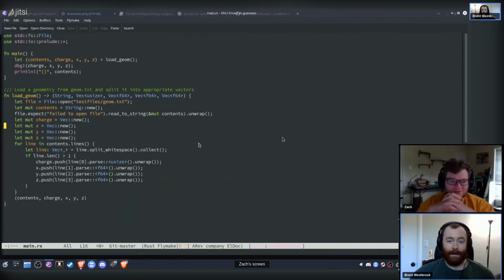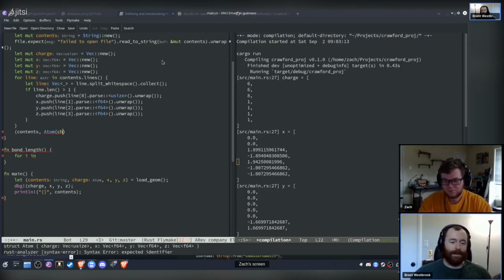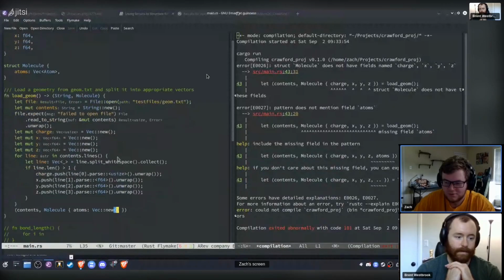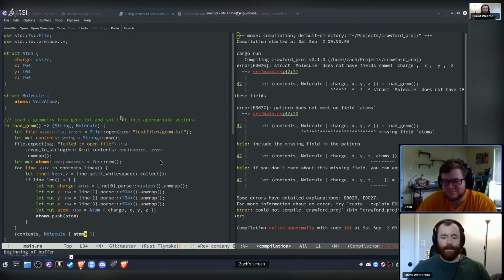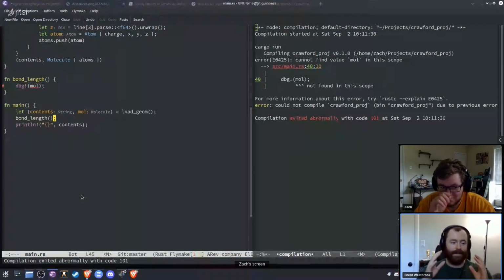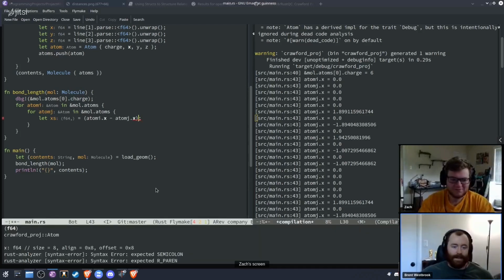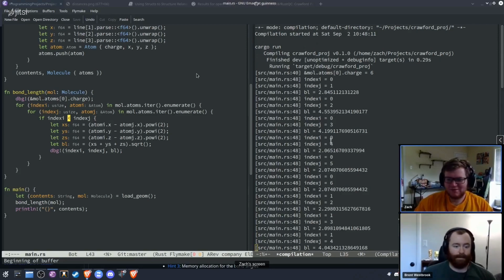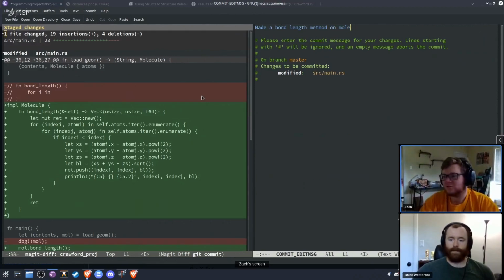Teaching Rust | Part 3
In this video, I continue helping my good friend @CZPalmer get started with programming using Rust. We refactor his geometry loading code to return Atom and Molecule structs and then loop over atoms to compute bond lengths.

Time stamps
00:00:00 Introduction
00:12:02 Introducing structs
00:23:59 (Emacs) Binding eglot-rename
00:25:57 Back to Rust, parsing into Atoms
00:59:11 Deriving Debug
01:06:55 Computing bond lengths
01:10:41 Function arguments
01:14:05 (Emacs) Setting evil-undo-system
01:15:59 Back to function arguments
01:21:08 Looping over Atoms
01:37:19 Enumerating iterators
01:50:51 Print formatting
01:53:27 Recap
01:57:04 Defining a method
01:59:44 Returning bond lengths
02:08:47 Wrapping up